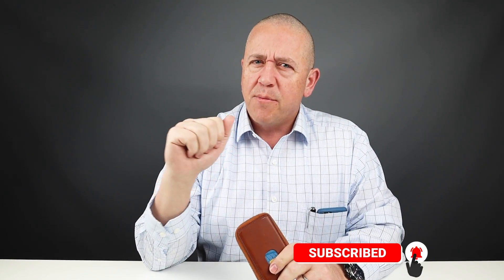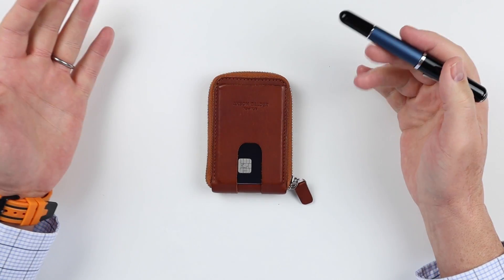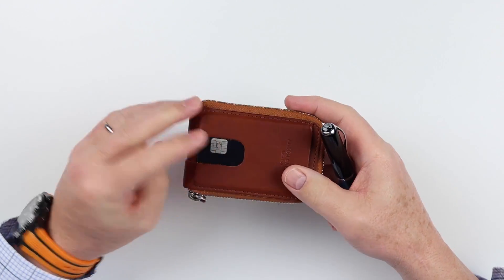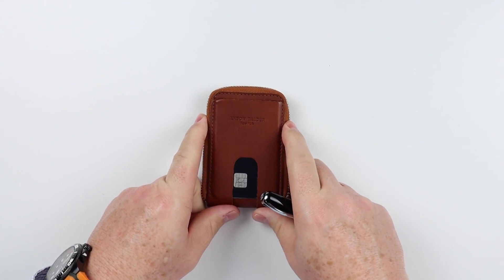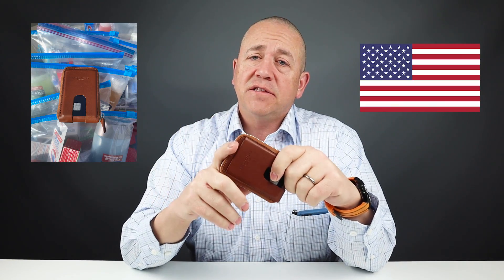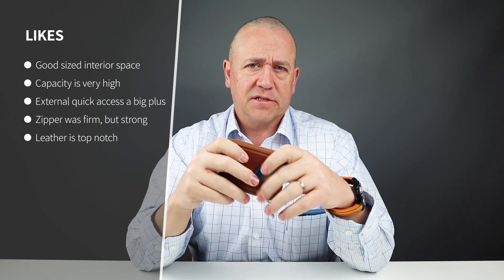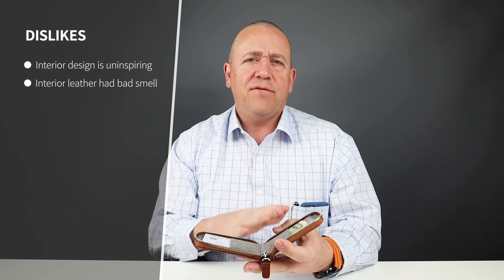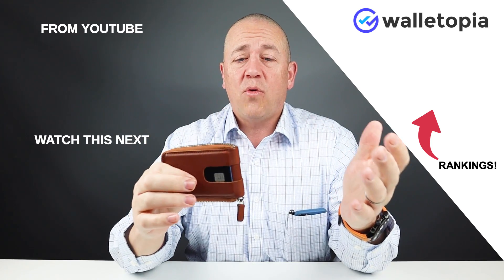Anson Calder Zip Around wallet is excellent, but the smell!?!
We've reviewed the Anson Calder Zip Around wallet and it's a great zipper wallet which has amazing capacity.  It performed brilliantly in our carry test and exhibited all the high qualities you expect from Anson Calder wallets.  But this one has a smell from the inside leather that's a bit distracting.

Citizen Men's Eco-Drive Silvertone and Black World Time
Pelikan Classic M205 Demonstrator

TIMESTAMPS:
Intro - 0:00
Unboxing - 00:28
Feature Review - 00:32
Measurement & Weight - 01:19
Card & Cash Insertion Test - 02:15
Review Summary/Detail - 01:37
Final Score - 02:44